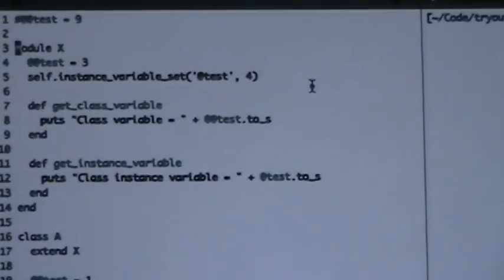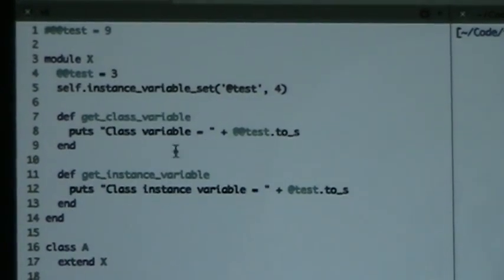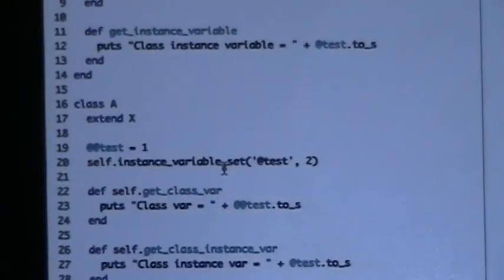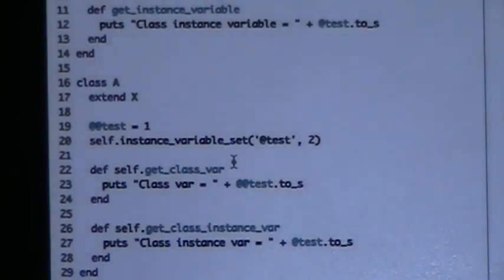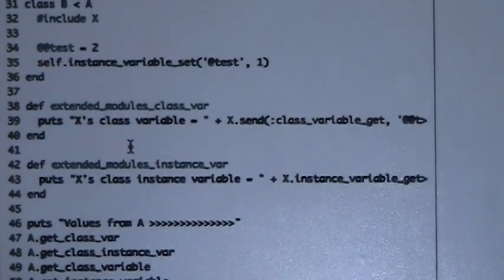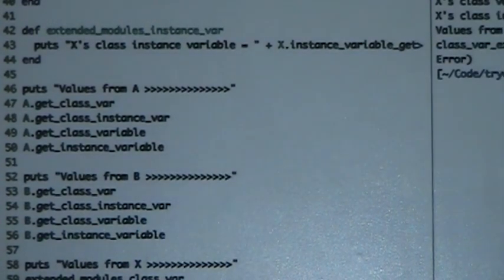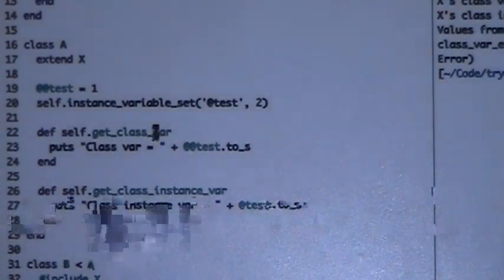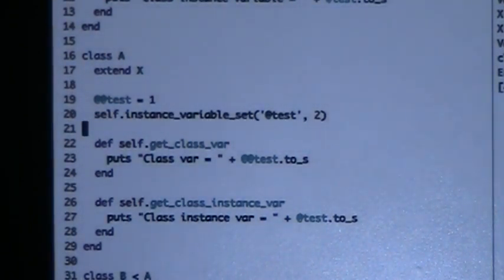Ruby OOP FUBAR - Suman Mukherjee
modules + class variables + inheritance = wat

Philippine Ruby Users Group October 2012 meetup